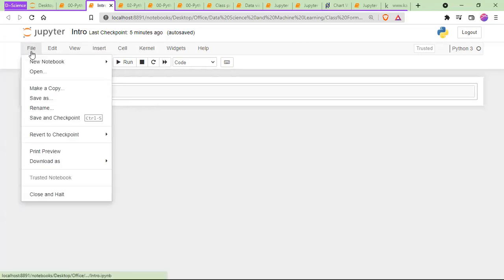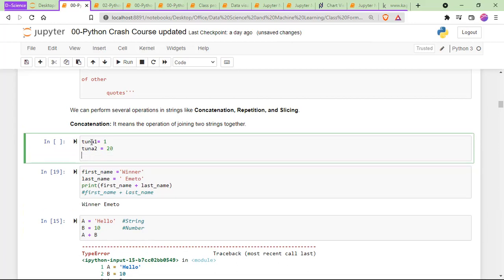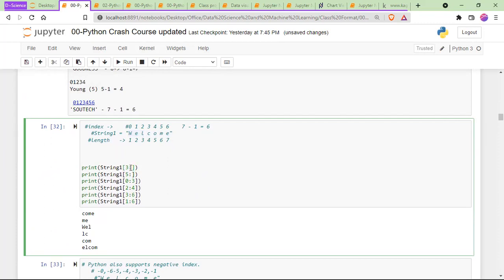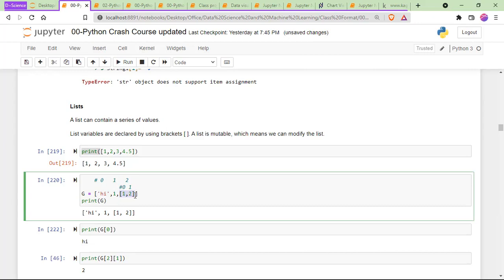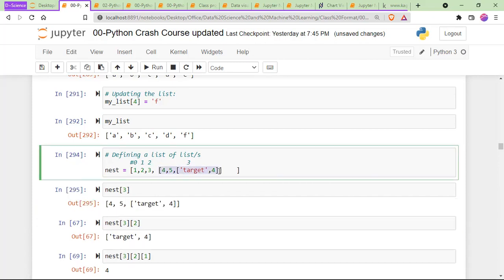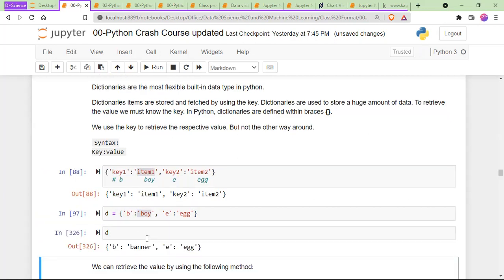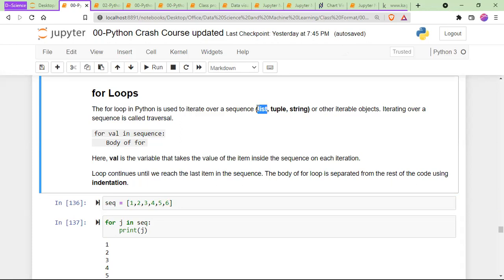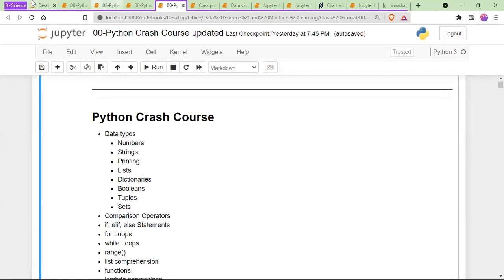Python Crash Course Explained 🐍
This Video explains a Walkthrough of Python for Data Science ||  ⛎🐍